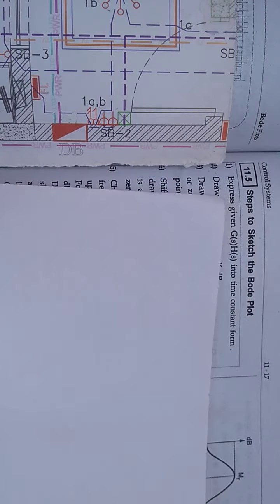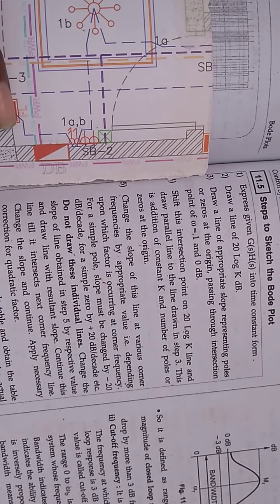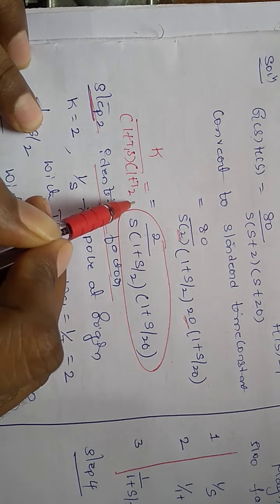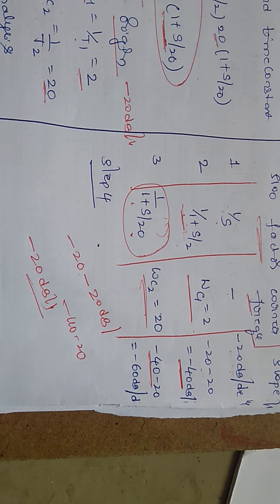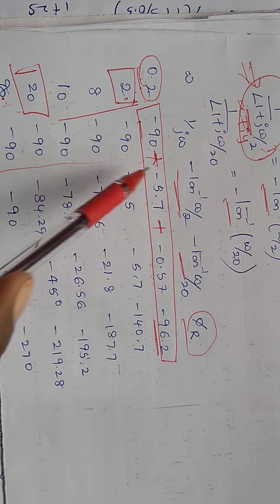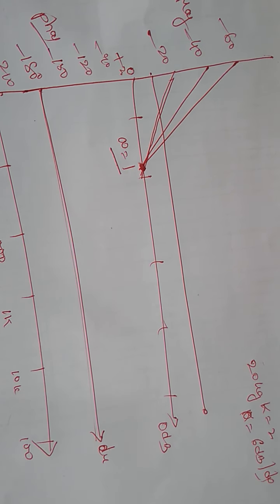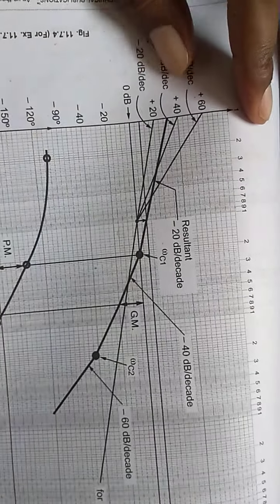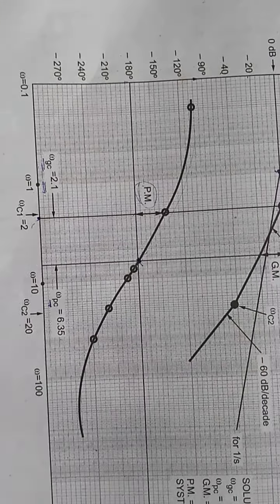control system SRMEE